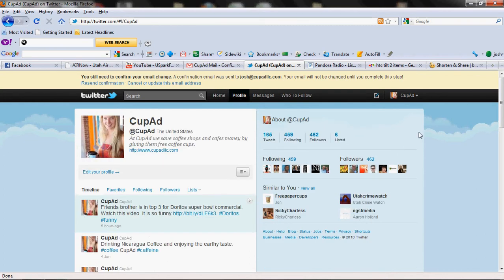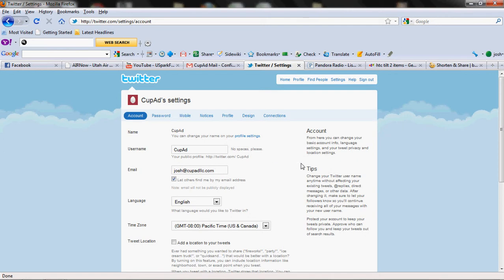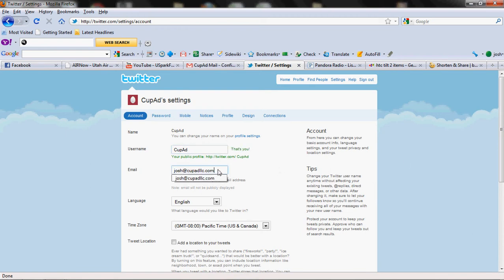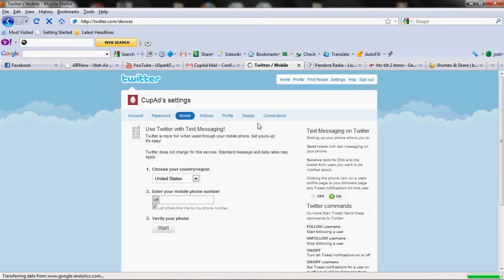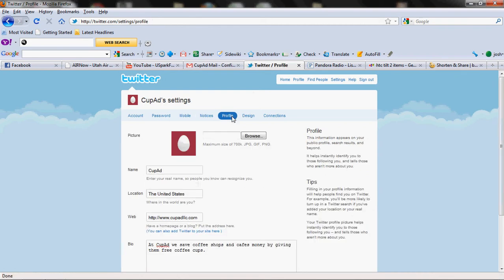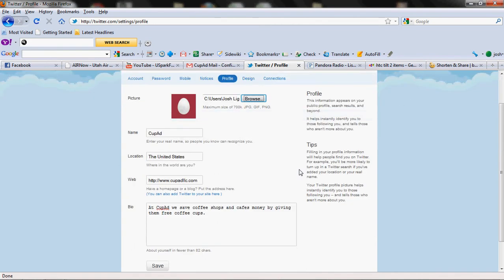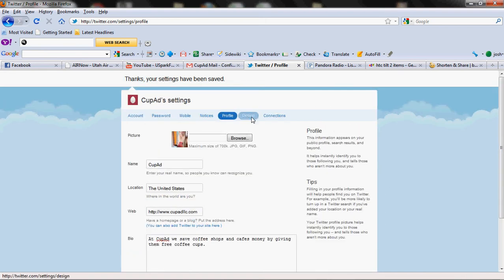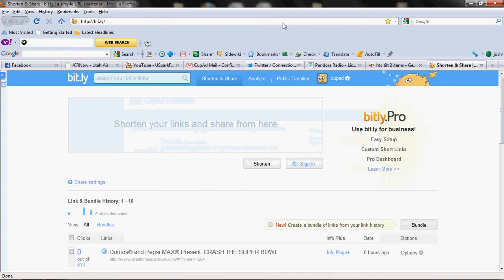Coffee Shop Social Media Series - Setting up Twitter profile CupAd - innovative Advertising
This video provides guidance to coffee shop owners on how to set up an effective Twitter profile.